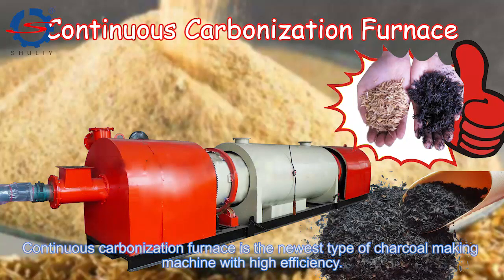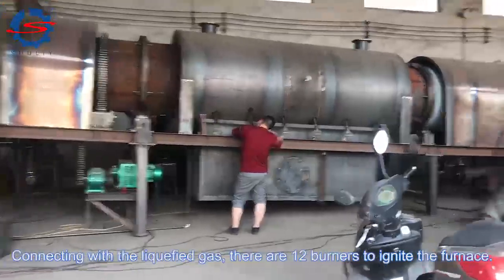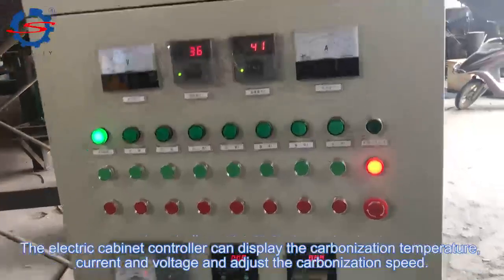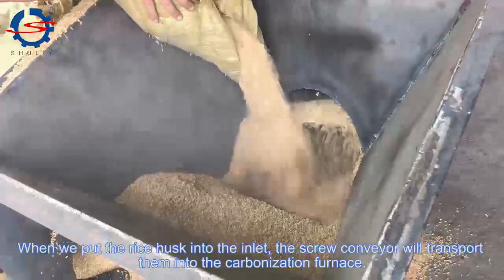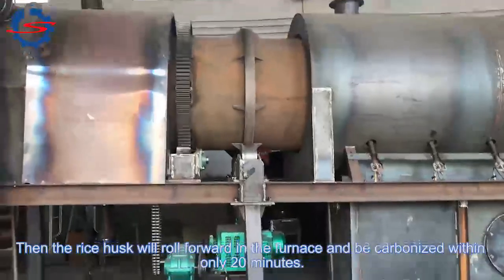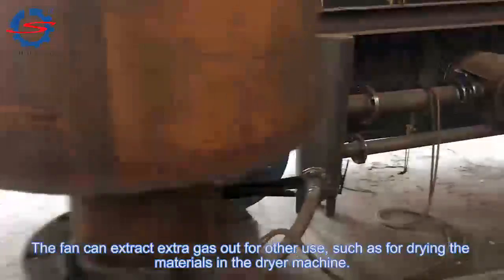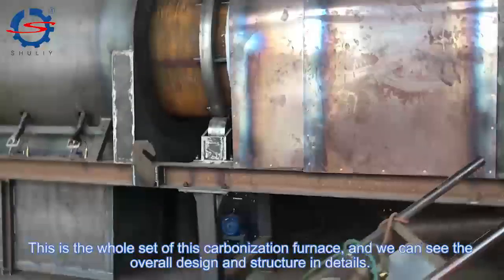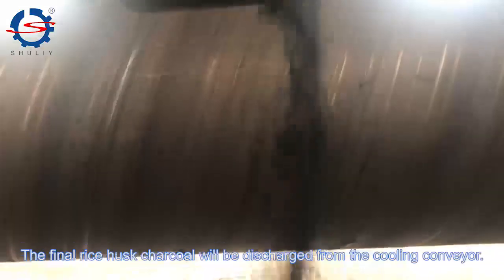Awesome! How to make paddy straw/rice husk charcoal with continuous carbonization furnace?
The smokeless continuous carbonization furnace is mainly used for making charcoal from biomass material, the device is still using the char gasification type principle, which uses the advanced smoke-free environment carbonization process. The whole equipment is composed of the gasification system (gasifier, spray tower, filter), purification system (spray tower, oil-water separator, filter), carbonized system (carbonized host, screw feeder, screw blanking) machine, cooling machine, conveyor, electronic control cabinet. Besides, the whole carbonizing process can be of automation production.

The continuous carbonization furnace can carbonize different materials into charcoal, such as sawdust, wood chips, rice husk, olive waste, coconut shells, nutshell, sugarcane bagasse, small things, etc. The finished charcoal can be sold in the market directly, or deeply processed into BBQ charcoal, shisha charcoal, etc. The whole set mainly contains a carbonization furnace, gasification furnace, charging part, discharging part, fan, etc.

The working principle of this continuous rotary carbonization furnace is recycling use the gas and smoke generated inside the furnace when preheating the machine. This charcoal machine is fully automatic, which has a control cabinet, no need to work when it is working. There are many features of the machine: 1. energy-saving  2. environment-friendly  3. high working capacity  4. high carbon content  5. 24 hours continuous working  6. automatic (save worker costs).

Please click our website to know more.